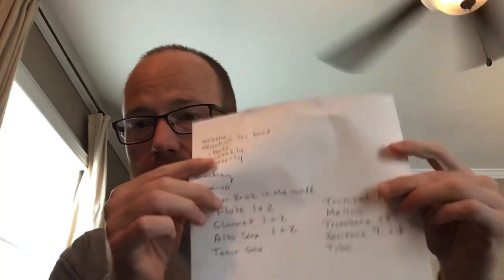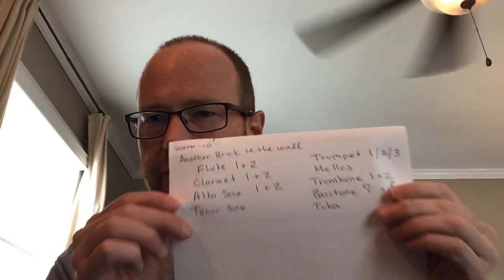E learning lesson 2- Another brick in the wall m. 17-32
This recording ran a little bit long this is flute, clarinet, saxophone, trumpet, horns